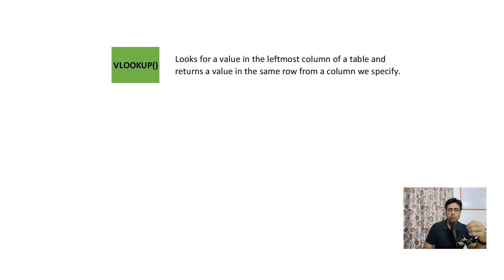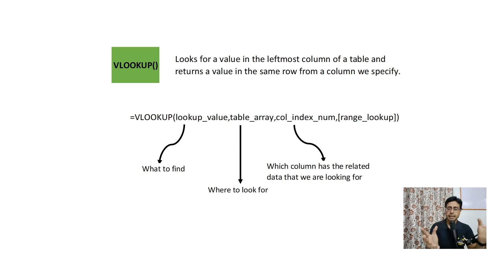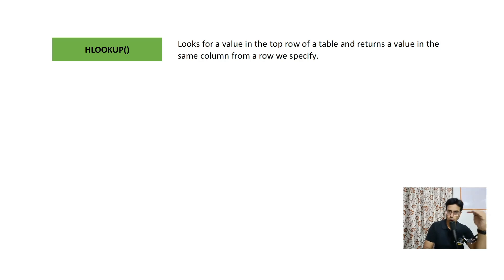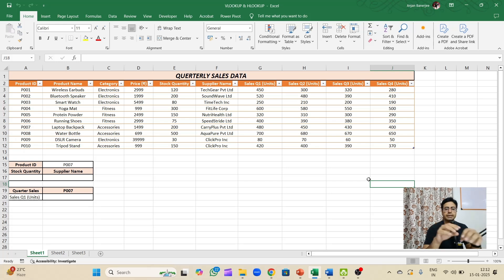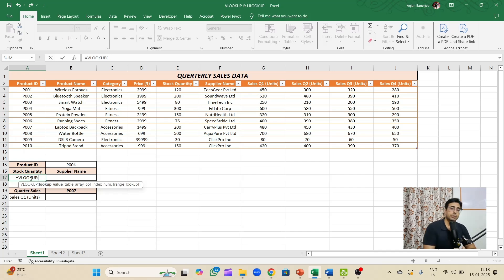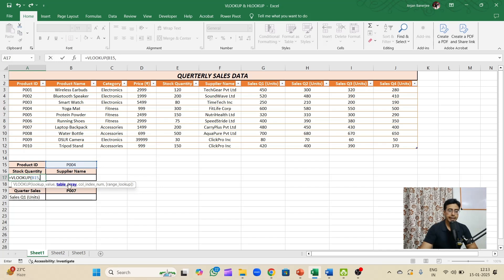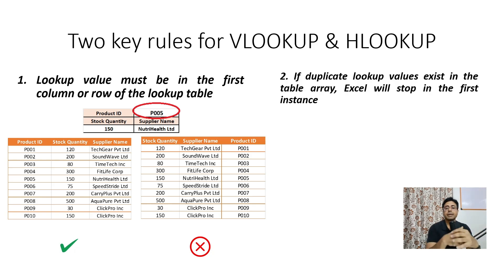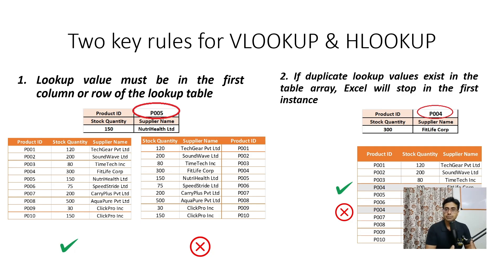VLOOKUP and HLOOKUP | Mastering Excel Lookup Functions (1 of 4)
Learn how to use the powerful VLOOKUP and HLOOKUP functions in Excel to quickly find data in large tables. In this video, you'll discover:

How to use VLOOKUP for vertical lookups.
How to use HLOOKUP for horizontal lookups.
Practical examples with real sales data.

Unlock the full power of Excel and take your skills to the next level! Visit Infidea's website for more details and Microsoft Certified Expert-led training sessions.